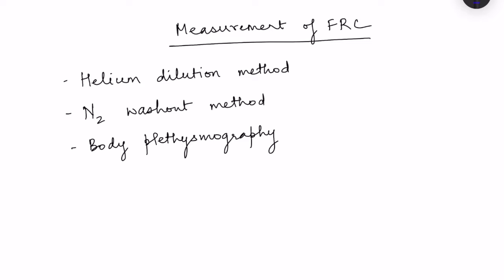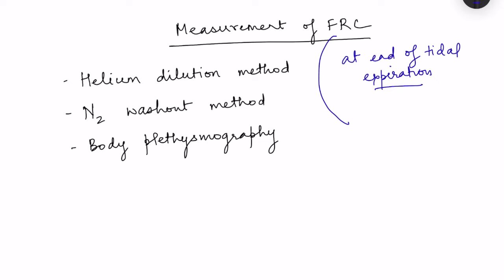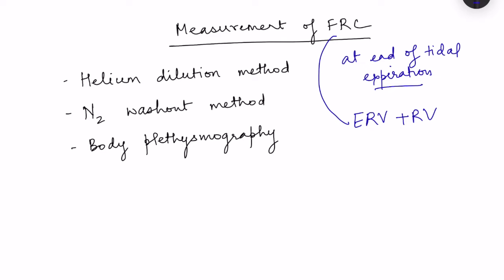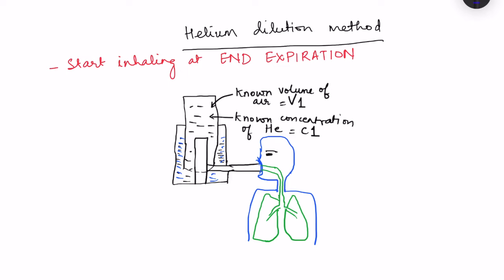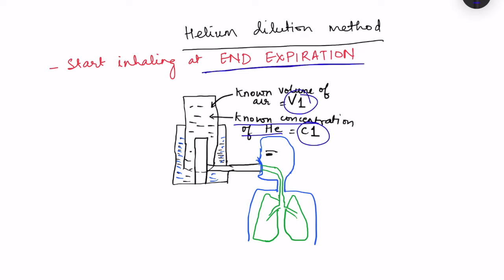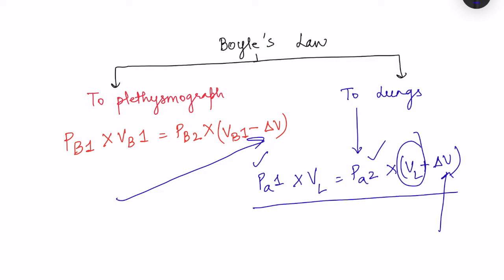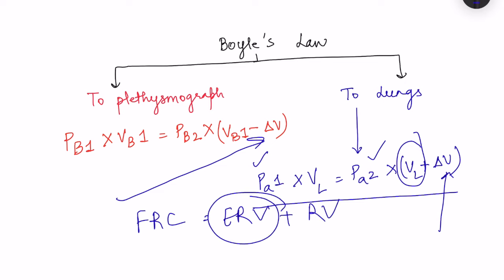Pulmonary function tests- Functional residual capacity measurement | Respiratory system physiology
Measurement of functional residual capacity by 3 methods - helium dilution method, Nitrogen washout method and body plethysmography